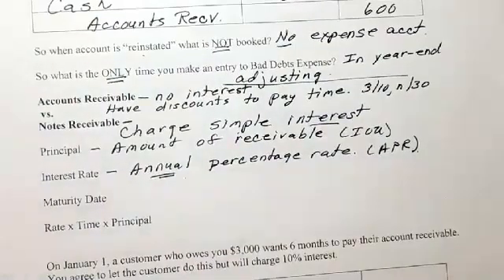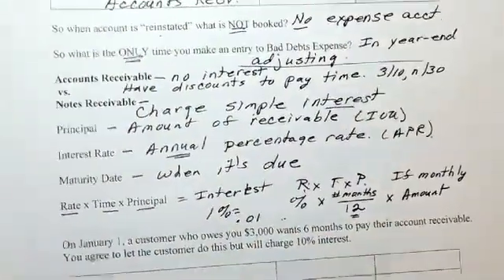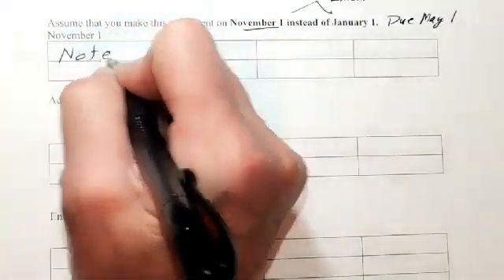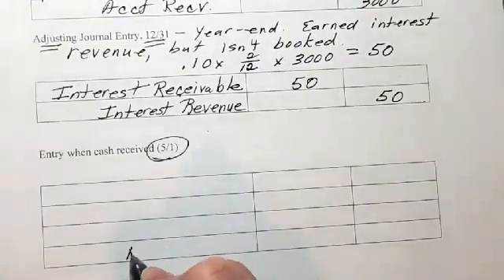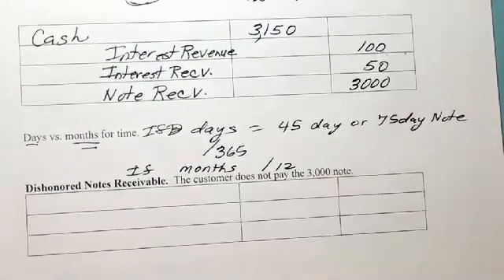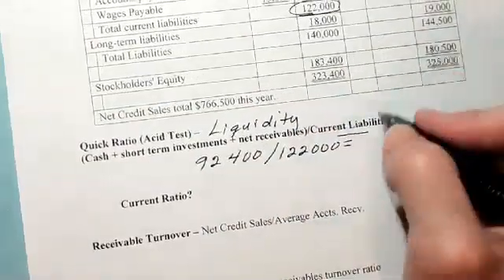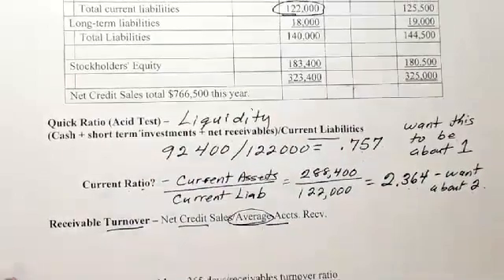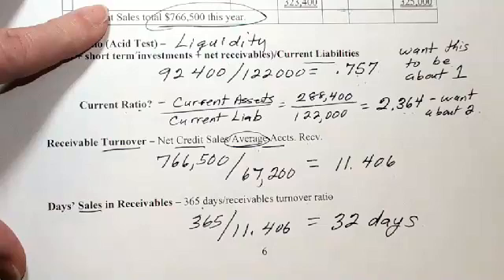Notes Recv and Ratios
Accounting for notes receivables, including simple interest, and ratios in the A/R chapter.